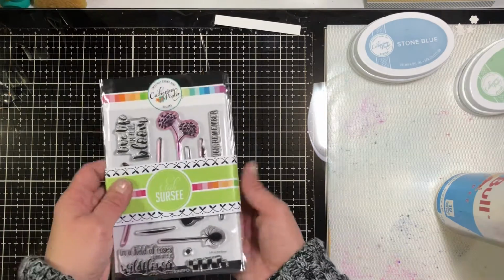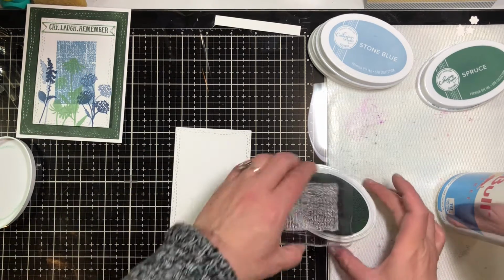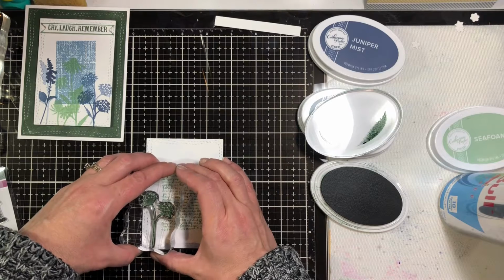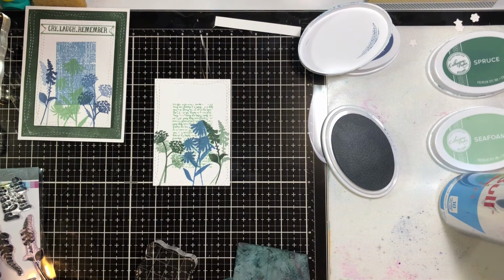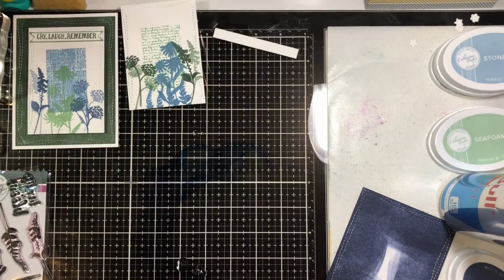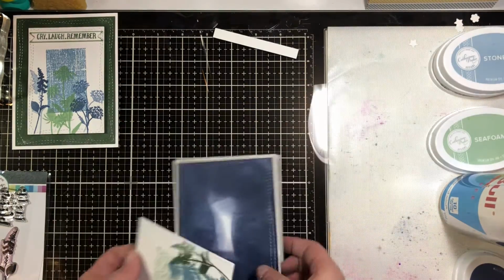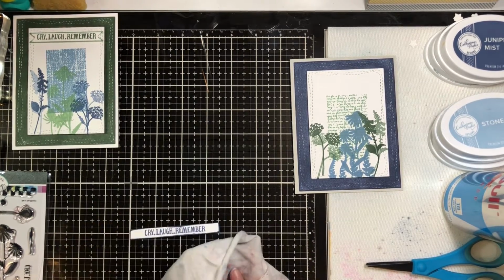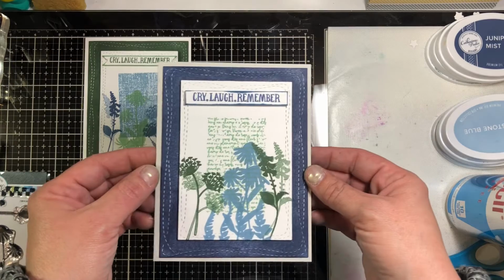Club Sursee and two cards!!!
Hey guys!! Today’s video shows the very first club sursee  basic package and two cards made with the two beautiful stamp sets! I hope you have a wonderful Easter and/ or a happy Sunday!!